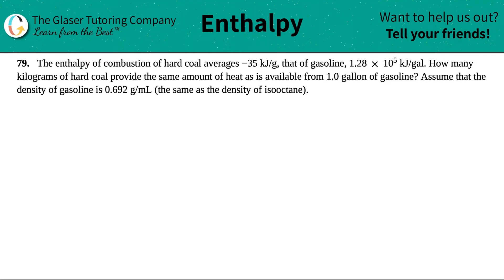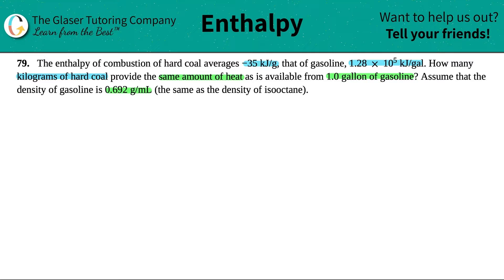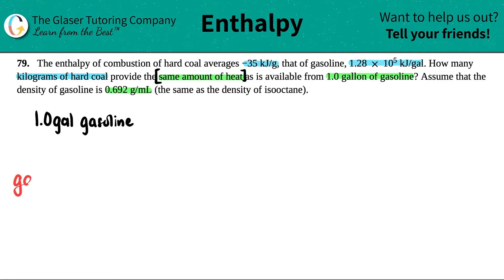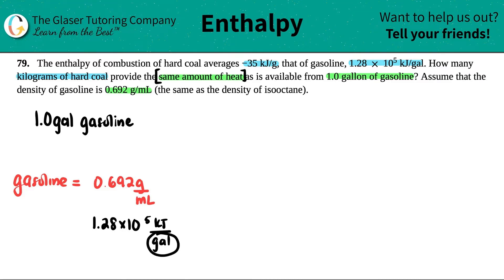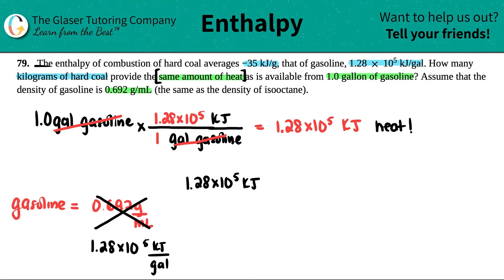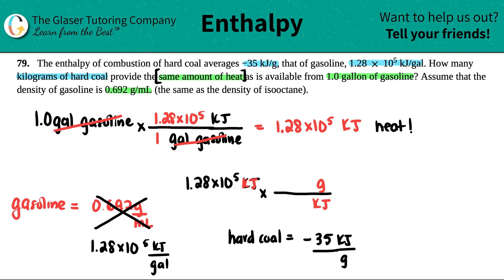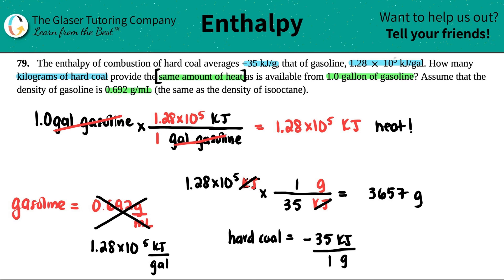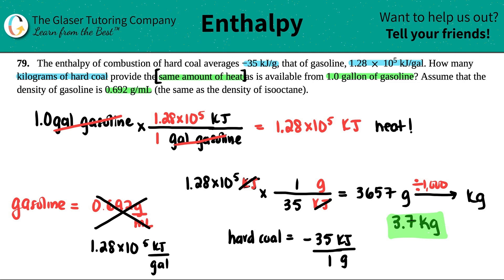5.79 | The enthalpy of combustion of hard coal averages −35 kJ/g, that of gasoline, 1.28 × 10^5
The enthalpy of combustion of hard coal averages −35 kJ/g, that of gasoline, 1.28 × 10^5 kJ/gal. How many kilograms of hard coal provide the same amount of heat as is available from 1.0 gallon of gasoline? Assume that the density of gasoline is 0.692 g/mL (the same as the density of isooctane).